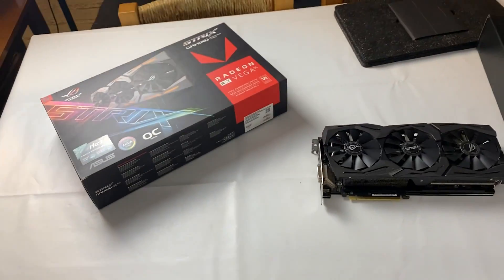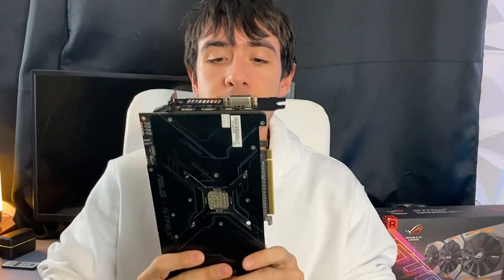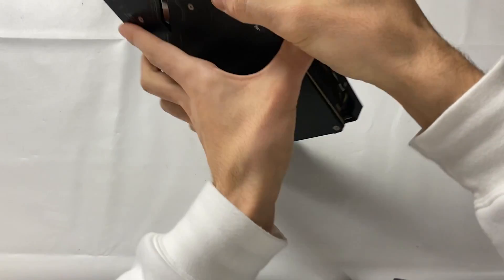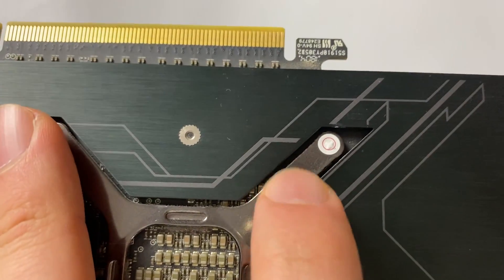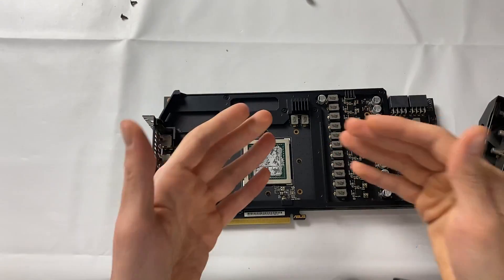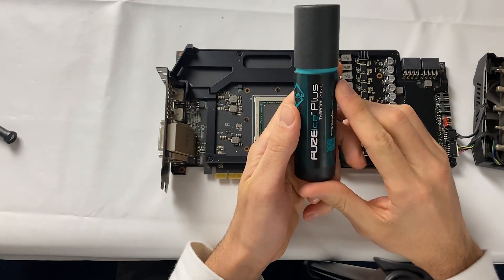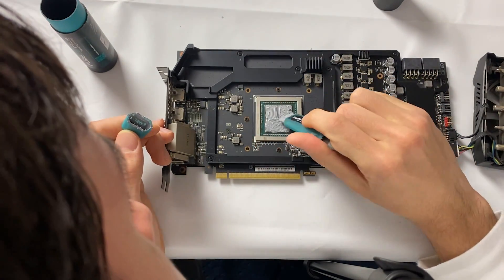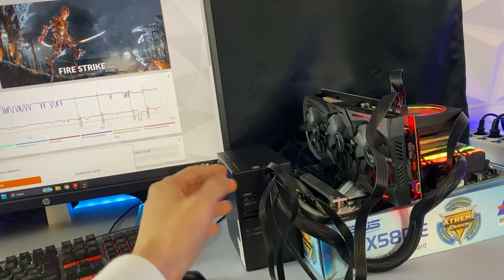Gaming on a RX Vega 56 in 2024… Bios Mod and Overclock for under 100$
Today we're taking a look at a GPu that came out 7 years ago: the AMD RX Vega 56 in the Asus RoG Strix variant. I bought this card broken for a ridiculously low price and fixed it, but they're readily available on the used market for VERY cheap.

The key to getting this GPU to surpass RTX 3060 performance is to bios flash it to a Vega 64 and then overclocking and undervolting it at the same time. You'll see the crazy performance gains in the benchmarks in the video, we tested Apex Legends and the latest update of Call of Duty Warzone!